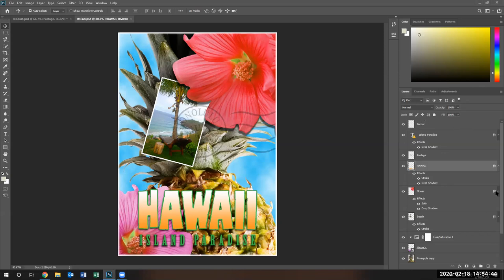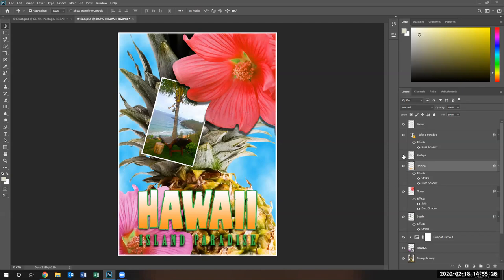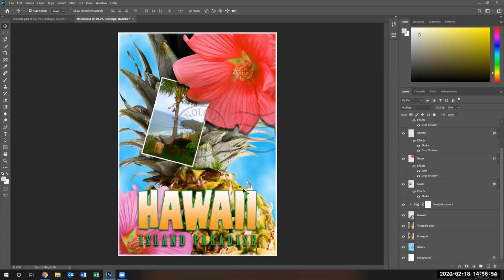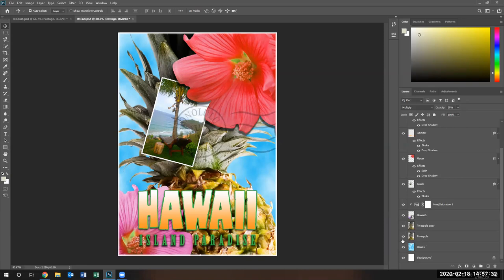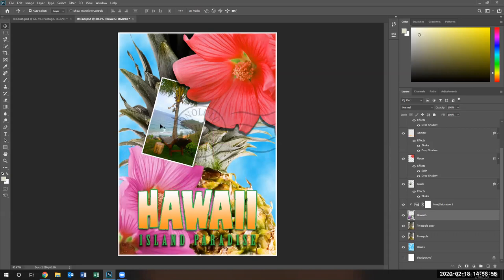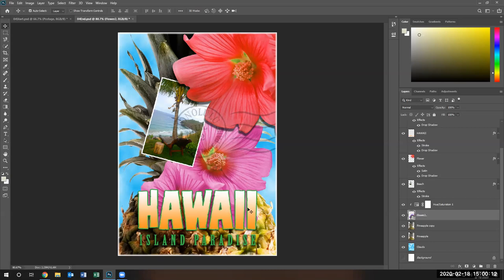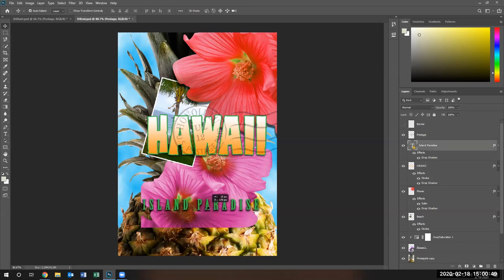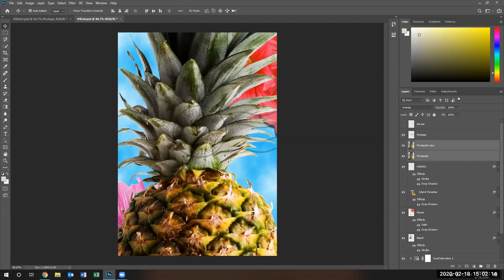Lesson 4 - Layers and analysis of Lesson 04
CAOT 113 Photoshop Class Lesson 4 instructor is reviewing lesson 4 and breaking down the composition/layers of an image.